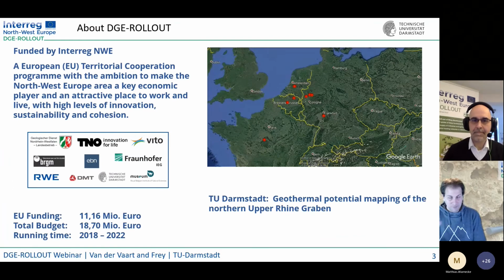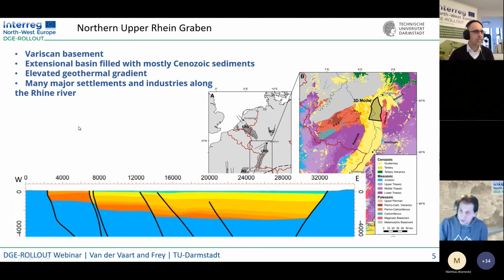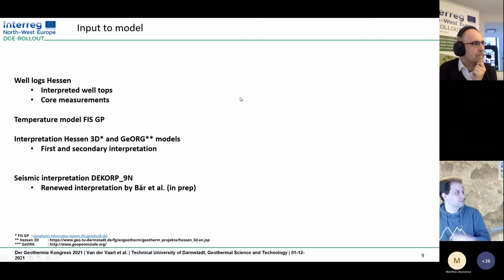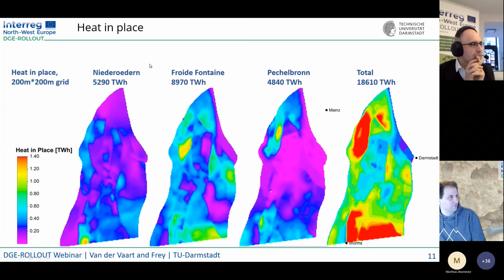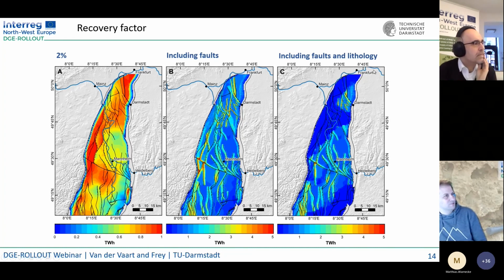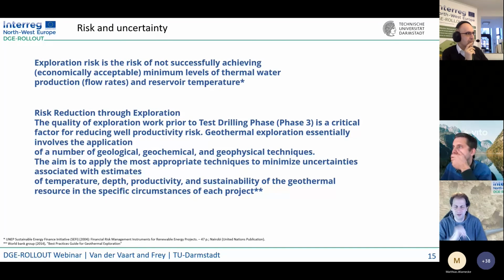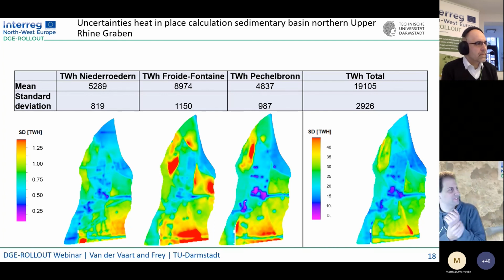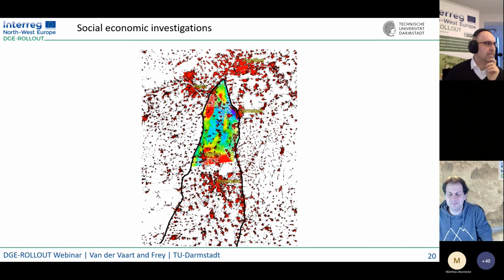Resource Mapping for DGE: More insights through 3D Modelling of the Northern Upper Rhine Graben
Heat is half the energy transition. And geothermal energy is a sustainable and climate-friendly heating technology that can help replace fossil fuels. DGE-ROLLOUT, a project within the EU-Interreg-NWE framework facilitates the use of natural and stored heat from the deep underground to reduce CO2 emissions. It develops knowledge and tools valuable for companies from the industrial and agricultural sector, municipal heat suppliers, and energy suppliers with district heating grids.

DGE-ROLLOUT presents in his webinar series useful insights for industry, academia, and politics into its three work packages: mapping and networking; decisions and exploration strategies; production optimization. More information on all series talks and the project itself you can find on our project

This video shows the talk of Jeroen van der Vaart from TU Darmstadt on

As the world is looking for more reliable renewable energy sources, geothermal energy provides a scalable solution to any type of energy need. From heating to power generation, geothermal energy systems can provide a clean solution. The basis of geothermal energy is simple: Drill a few wells into the subsurface, pump water into it to let it be heated by the earth, and extract the heated water for our heating or, when hot enough, use it to generate electricity.
However, while the principle is simple, access to these resources is not always possible. The geological layers might not be in the best condition to drill, the heat needed might be too deep or when the resource is accessible, there might be no city or industry nearby that actually needs the resource. More importantly, drilling a well is not cheap so one needs to be sure about access to the heat.
The DGE-ROLLOUT project was launched to give a boost in starting to extract this energy. In this talk, the resource distributions and opportunities are discussed within the Northern Upper Rhine Graben. We will present the latest status in exploring deep geothermal energy in the Northern Upper Rhine and address questions like ‘What is needed for a successful geothermal project and what benefits can it deliver,’ ‘What are the risks and how do I lower them’ and ‘where do we start.’